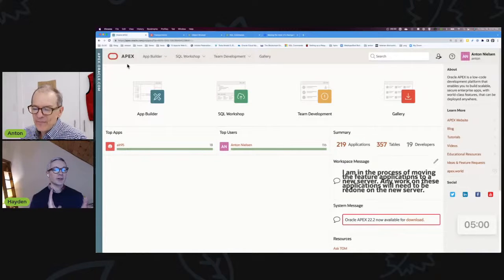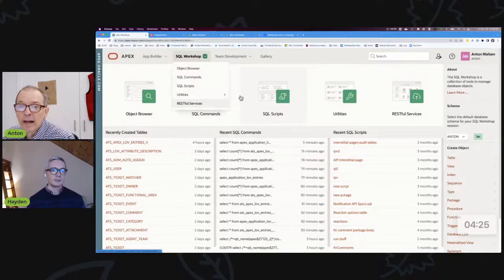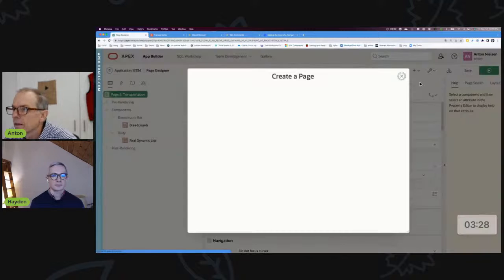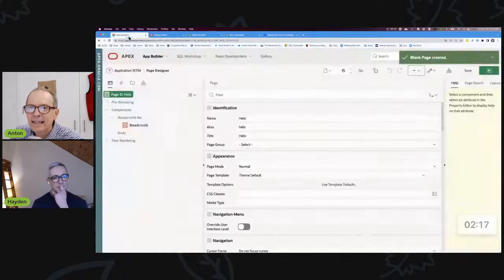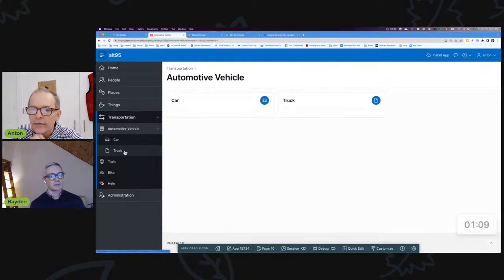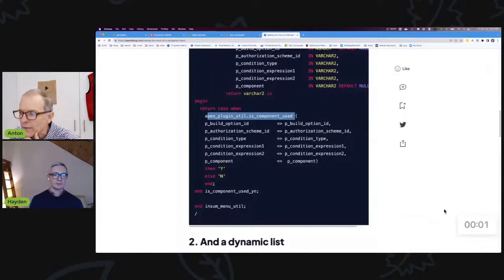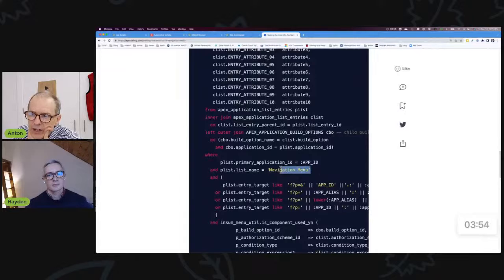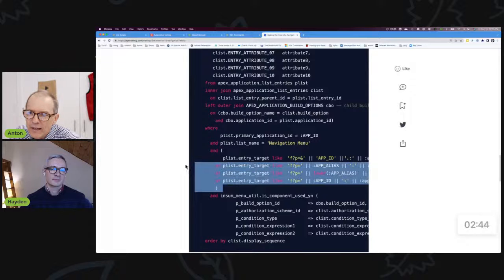APEX Instant Tips #95: Making the most of a navigation menu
Here's an efficient solution for how to replicate the redundant menu design pattern that we praised in episode #93

Useful Link
Anton's blog on the subject